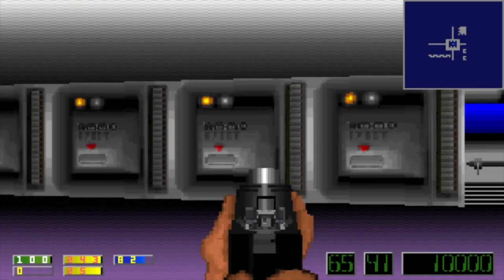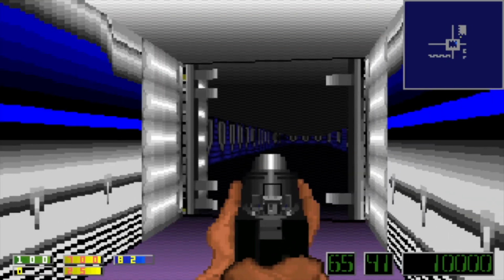Let's Play Corridor 7 (CD Version): Secret Level 1 Already the Hardest Level in the Game?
Low Level Weapons, add a lot of Imps, and then finally the later strong invis demon enemies and you get pain. It took me about twice as long as the video time shown.